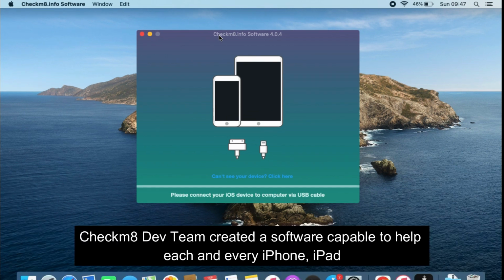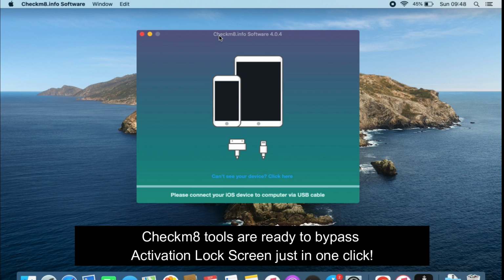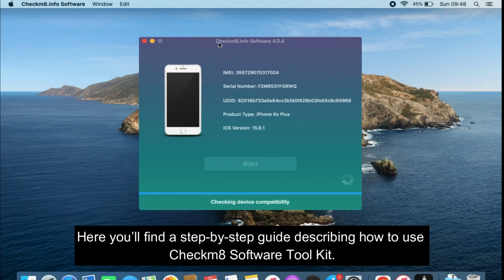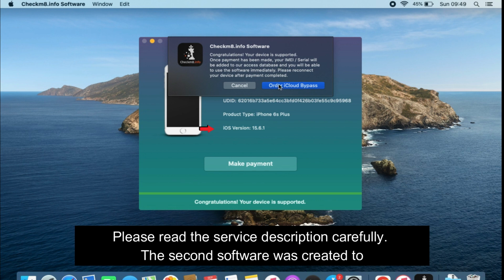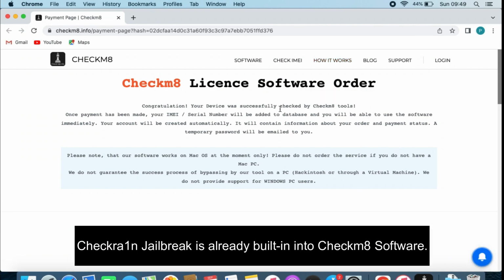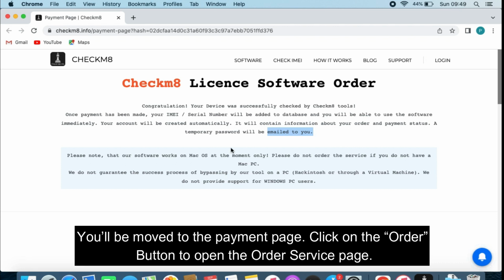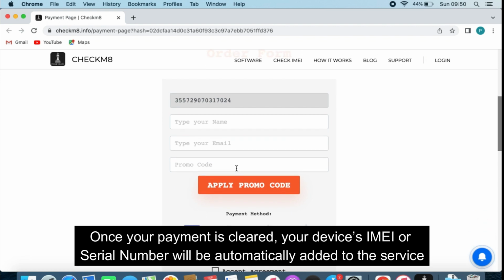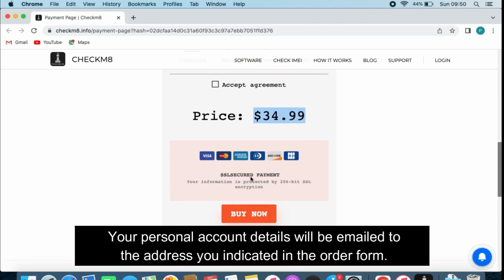Bypass icloud lock, locked to owner checkme8 100% real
for unlock icloud

Checkm8 is a reliable tool to bypass iCloud Activation Lock Screen on iPhone running on iOS 12.0 up to iOS 15.6.1!
You can bypass iCloud on iPad up to iOS 14.8.1.

Bypass Activation Lock Screen in 1 click
Compatible with iPhone 5S up to X [GSM & MEID version] [from iOS 12.0 and up to iOS 15.6.1]
Compatible with iPad (Air, Mini, Pro) released in 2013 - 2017 [from 12.0 and up to iOS 14.8.1]
Compatible with MacOS [for iCloud locked devices running iOS 12 and up to iOS 15.6.1]
Compatible with Windows PC [for iCloud locked devices running iOS 12 and up to iOS 14.8.1]